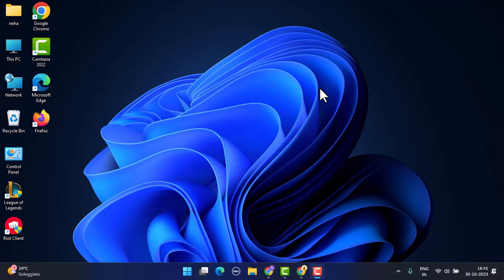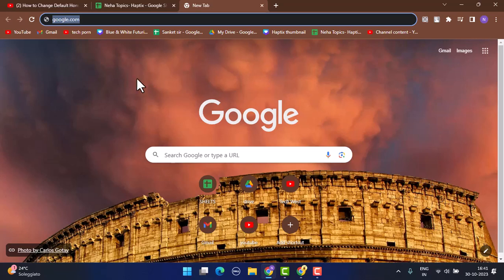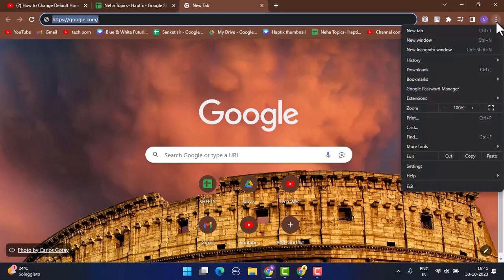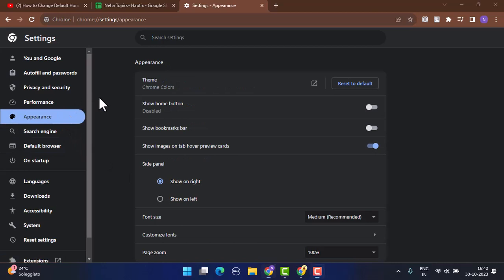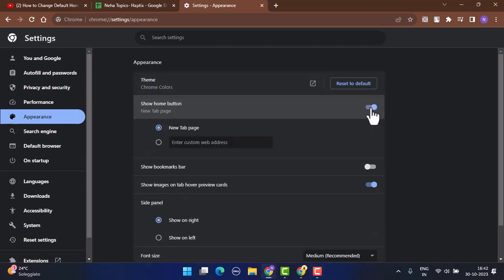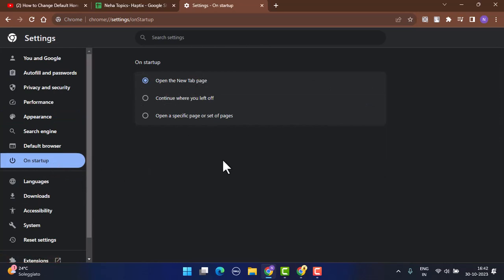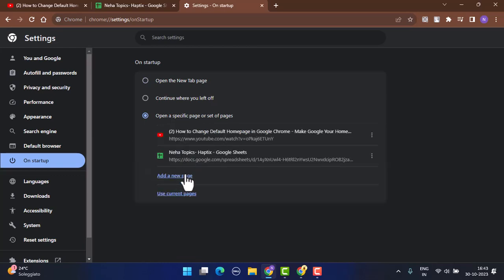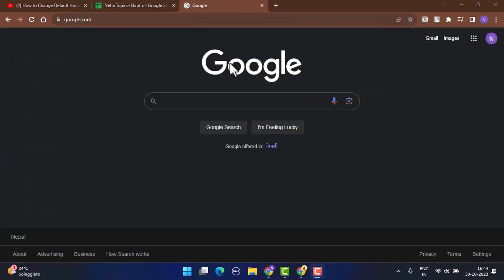How to Change Default Homepage in Google Chrome - Make Google Your Homepage in Chrome !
This video guides you in an easy step-by-step process to change default homepage  in Google Chrome.

Chapters / Timestamps
0:00 Intro
0:19 Change default homepage in Google Chrome
1:33 Outro